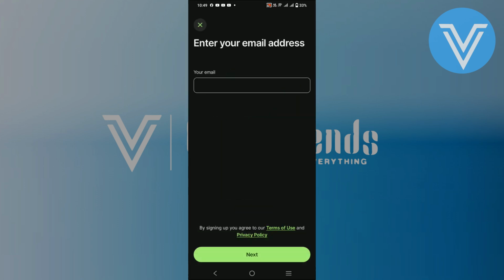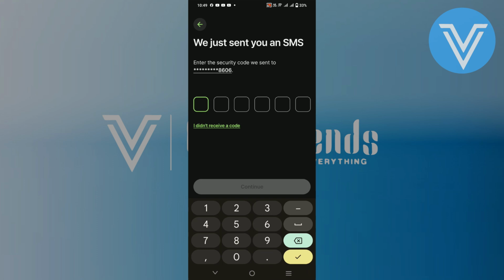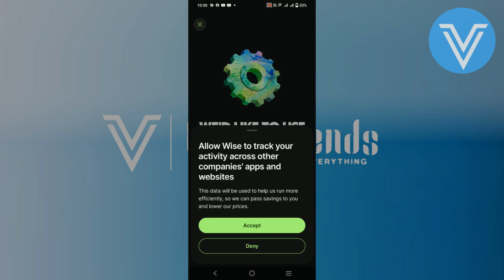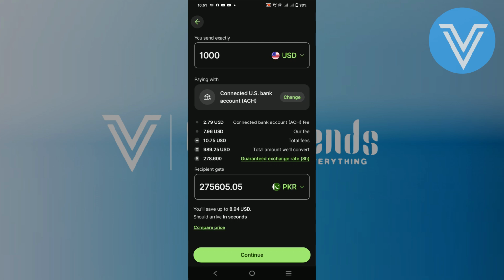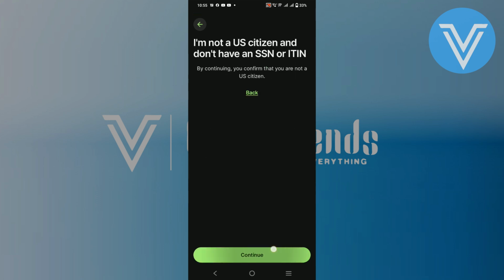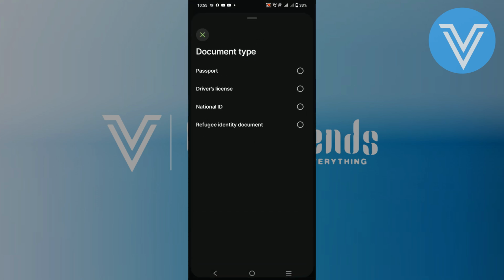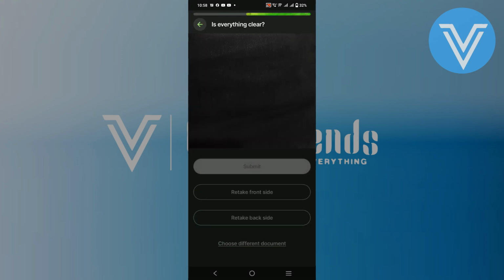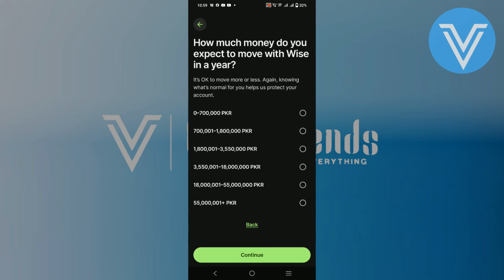HOW TO VERIFY WISE ACCOUNT (Updated)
In this tutorial, we'll guide you through the process of "how to verify wise account". We've broken it down into easy-to-follow steps to ensure you get the most out of it. this video is packed with valuable insights you won't want to miss. 🚀.  Make sure to watch until the end for all the key insights.